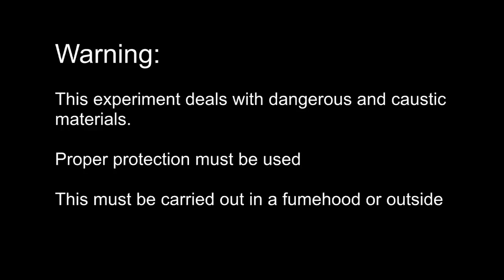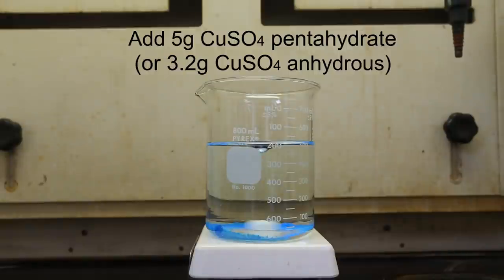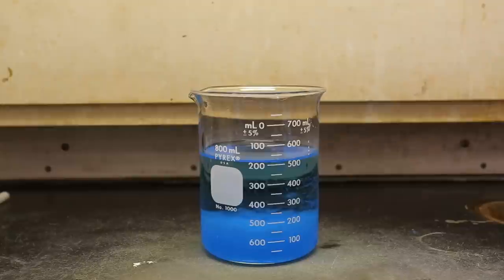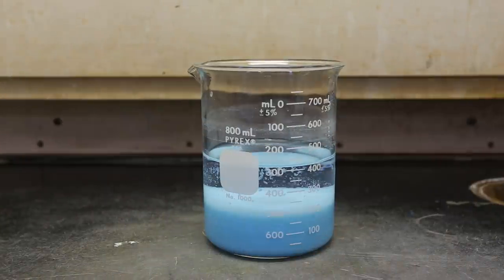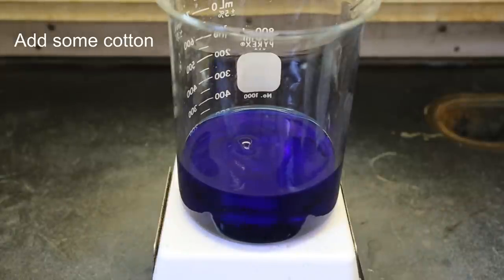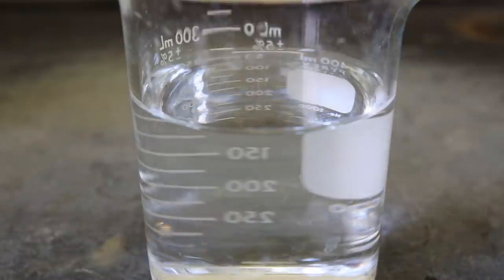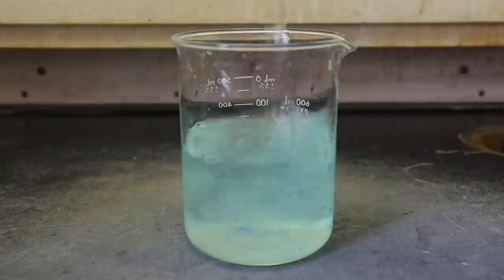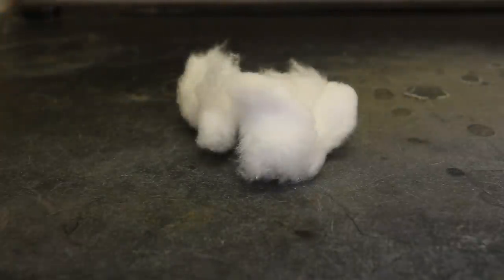How to Dissolve Cotton in Water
In this video, I will be showing you how to dissolve cotton (cellulose) using Schweizer's Reagent. I will then reconstitute the dissolve cotton.